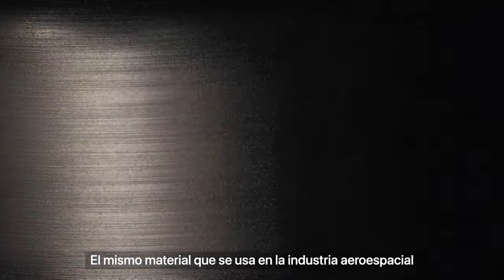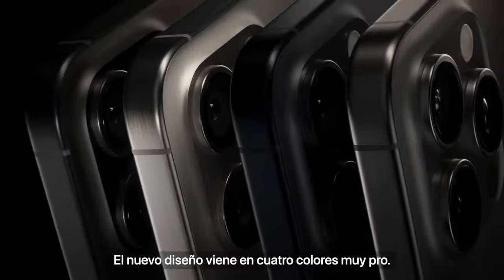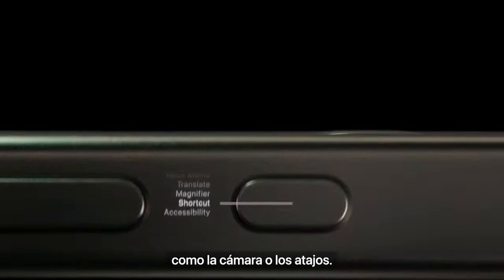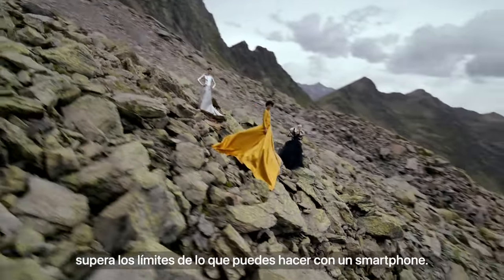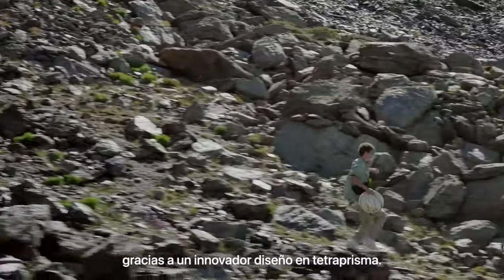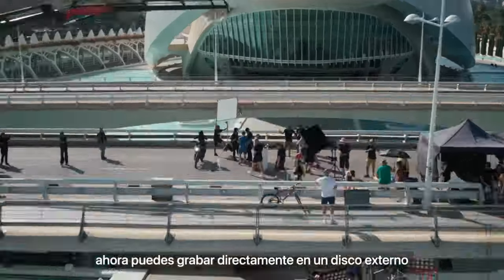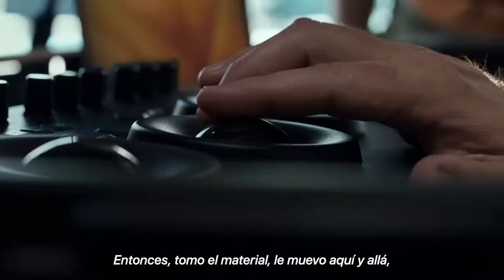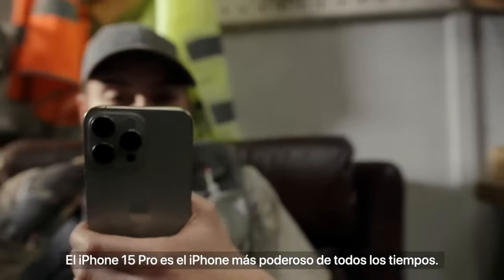iPhone 15 Pro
El primer iPhone diseñado con titanio de calidad aeroespacial. A17 Pro, un chip que va a revolucionarlo todo. Un Botón de Acción personalizable. El sistema de cámaras más potente en un iPhone. Y USB‑C con USB 3 para una velocidad de transferencia superrápida.